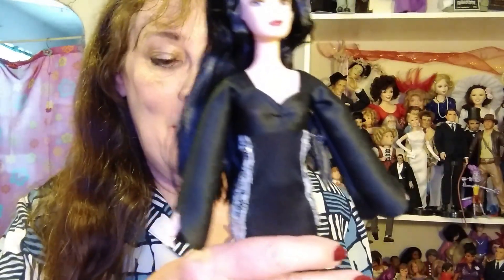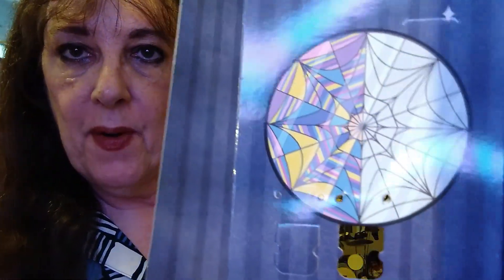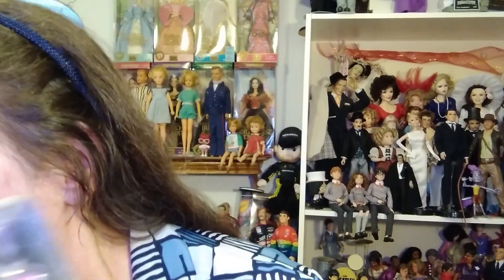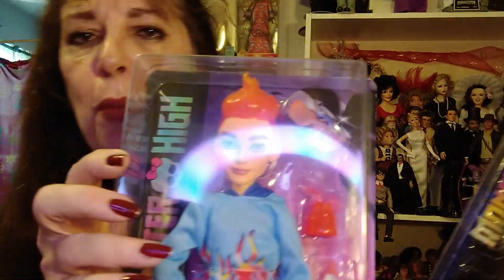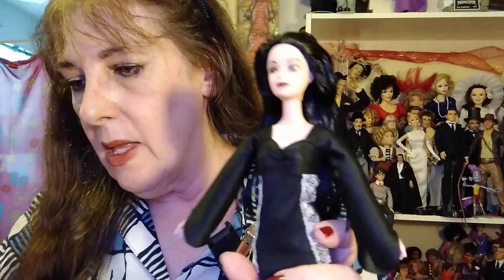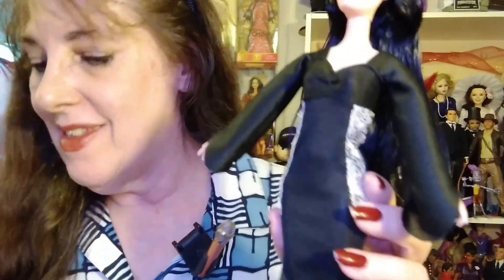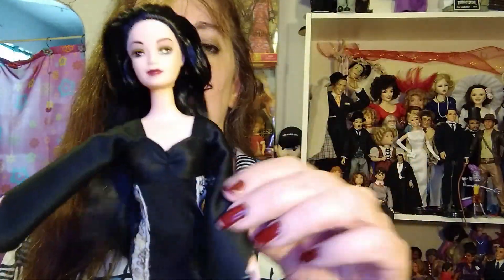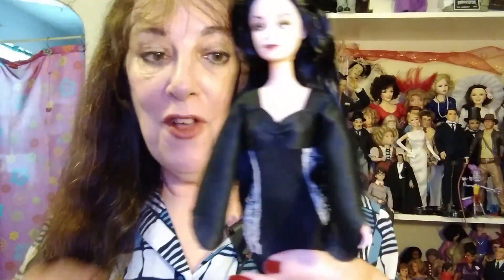Morticia (And some Target deals!)